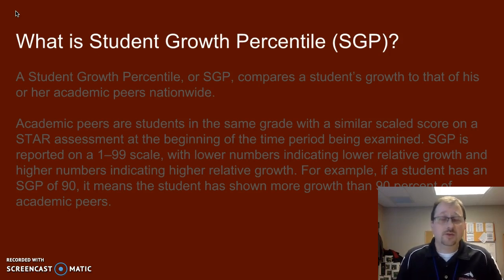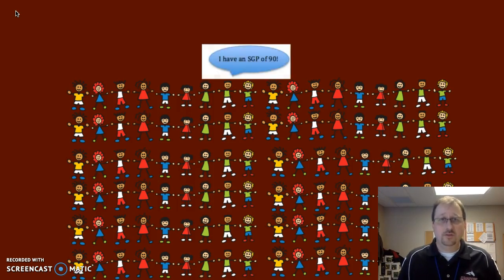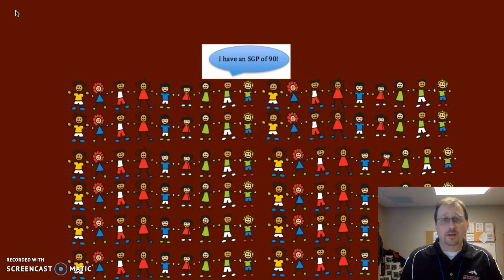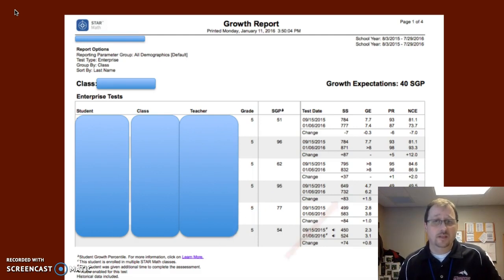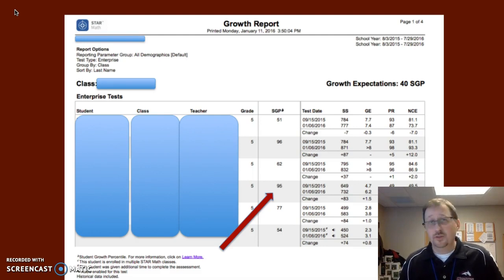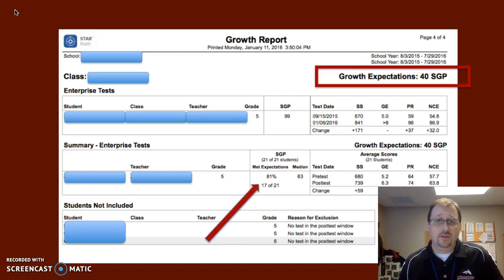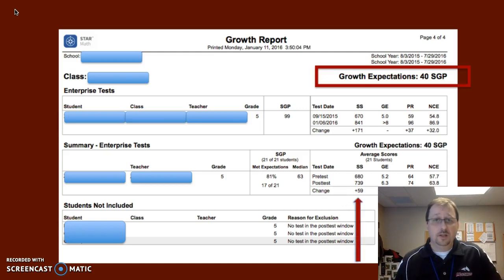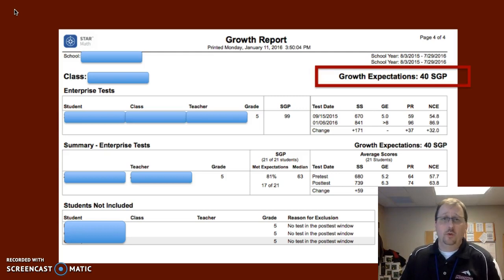Growth Reports and SDGP